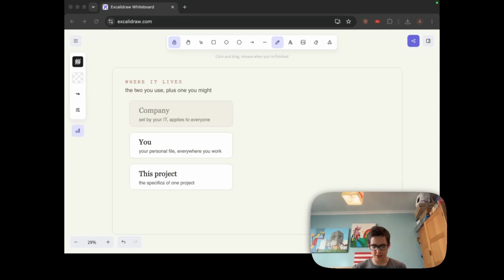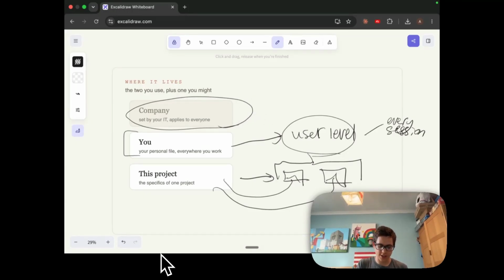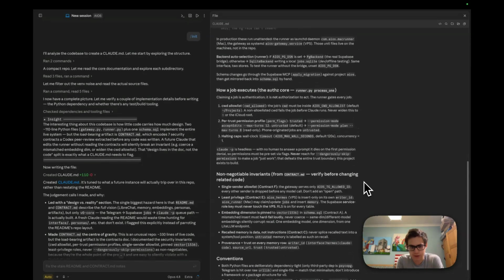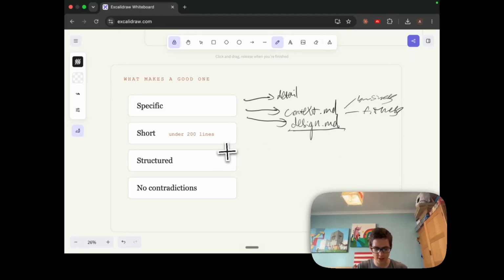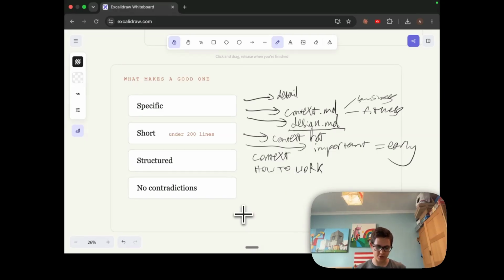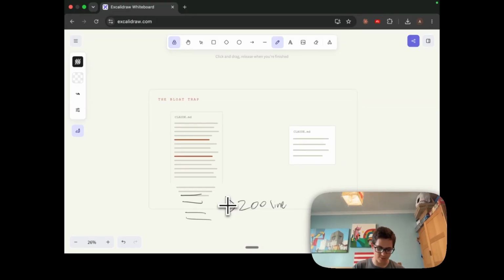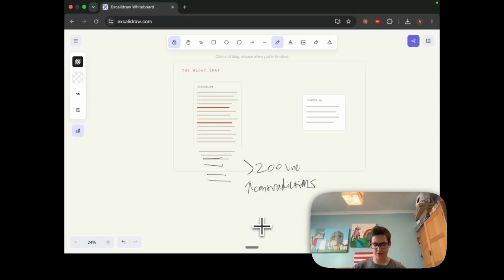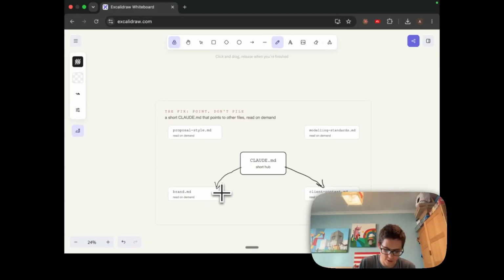Everything You Need to Know About CLAUDE.md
If Claude Code keeps making the same mistakes, ignores the way you like to work, or writes in the wrong voice, the fix is usually your CLAUDE.md. This video explains what it is, the levels it exists at, and the four rules that make a good one, from someone who bloated his own CLAUDE.md badly enough to have to rewrite it from scratch.

Anthropic's official CLAUDE.md docs (paste this into Claude Code and have it build yours with you):

JOIN THE COMMUNITY: Alistair's AI Operators
Step-by-step lessons on everything Claude Code and AI, plus direct feedback from me on things like your own CLAUDE.md.

WORK WITH ME ONE-TO-ONE
Build your own AI operating system around Claude Code or Codex, wired to the exact tools you use, with your own processes turned into reusable skills.

- What a CLAUDE.md actually is: Claude Code's handbook, read at the start of every session
- Why it is guidance, not hard guardrails, and what that means for how you write it
- User level vs project level CLAUDE.md, and when the enterprise level matters
- Setting up a project CLAUDE.md in one command with /init
- The four rules of a good one: specific, short, structured, no contradictions
- Why a bloated CLAUDE.md wastes tokens and makes Claude follow it less
- The lean hub pattern: a short CLAUDE.md that routes Claude to more detailed files on demand

CHAPTERS
0:00 Why Claude Code keeps making the same mistakes
0:29 What a CLAUDE.md actually is
2:41 Guidance, not guardrails
3:23 The levels: user, project, enterprise
5:53 Setting up a project CLAUDE.md with /init
6:49 The four rules of a good CLAUDE.md
11:29 Building yours with Claude and the official docs
12:46 Keeping it updated without letting it bloat
15:24 The lean hub: routing to more detailed files
17:37 Recap and where to go next

I help business owners and executives get AI doing real work, not just answering questions. I am not technical, I ignored AI for years, then taught myself to use it properly, and now I run almost all of my work through Claude Code. This channel is the shortcut I wish I had had.